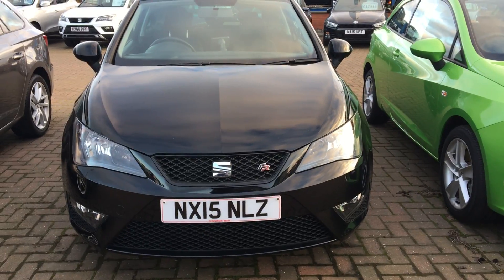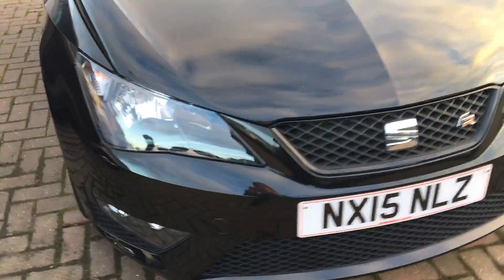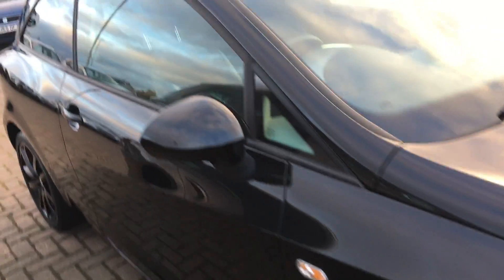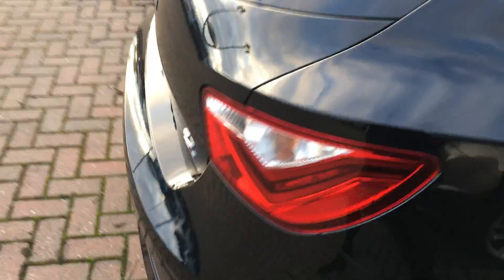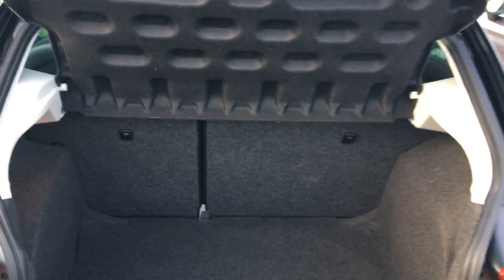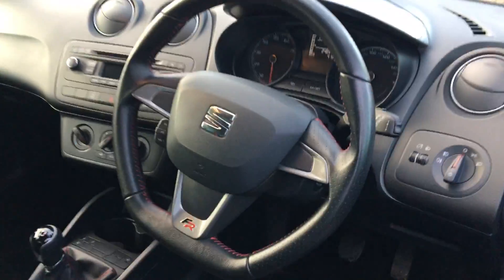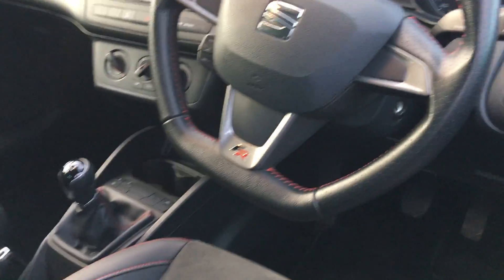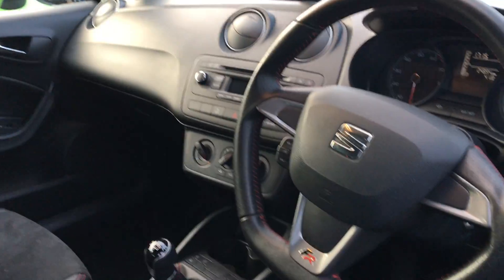Used SEAT Ibiza 1.2 TSI FR Black 3dr Black 2015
Used Ford Fiesta 1.25 82 Zetec 5dr Race Red 2015